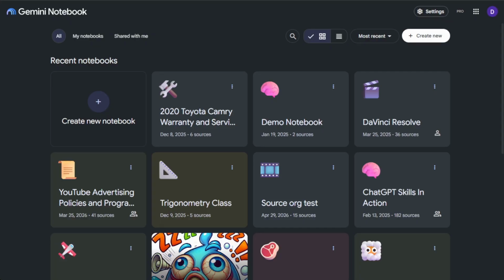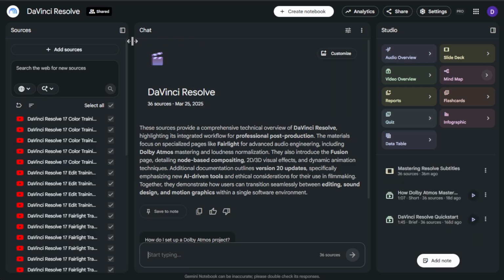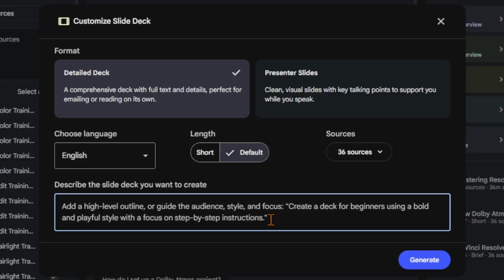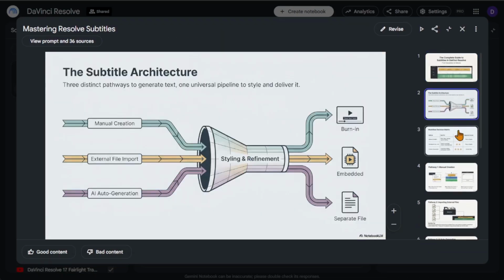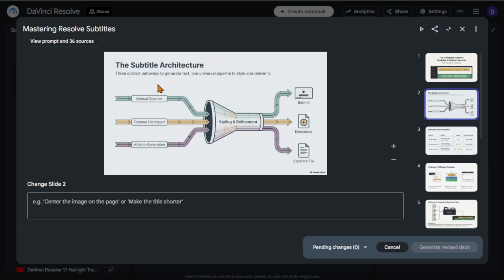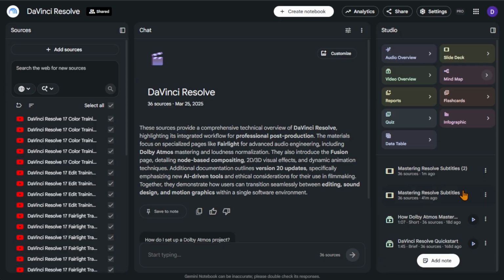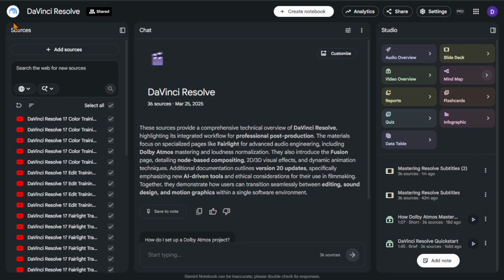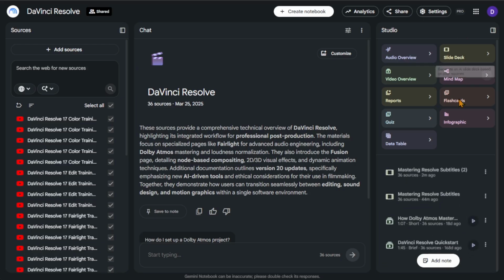Reorder & Delete Slides In Gemini Notebook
Need to rearrange or remove slides from a Gemini Notebook slide deck? You can now make those edits directly inside the app instead of downloading the deck first.

I'll walk you through creating a slide deck, then demo how to reorder slides, delete individual slides, and generate a revised version while keeping the original deck available.

The Gemini Notebook Slide Revision Blueprint:
- Select Your Sources: Check at least one source file or link in the left panel to activate your notebook’s Studio artifacts.
- Open the Slide Artifact: Select your generated presentation deck from the right panel to load its slide preview.
- Enter Revise Mode: Click “Revise” to unlock the slide thumbnail controls.
- Drag to Reorder: Left-click and drag a slide thumbnail to move it into a new position.
- Delete Unwanted Slides: Click the vertical three-dot menu on a slide thumbnail, then select “Delete Slide.”
- Generate the Revision: Click “Generate” to create the updated version of your deck.

Gemini Notebook will create a new artifact after each revision generation, so rename the revised deck if you plan to keep it.

Timestamps
0:00 - How do you create a Slide Deck in Gemini Notebook?
3:10 - Demo Notebook Review
3:55 - New Feature: Reorder and Delete slides in Gemini Notebook
4:39 - How do you reorder slides in Gemini Notebook?
5:30 - How do you delete slides in Gemini Notebook?
5:50 - Does revising a slide deck overwrite the original?
6:20 - Recap: New Editing Gemini Notebook Slide Decks Options